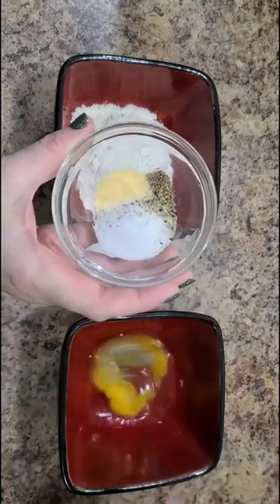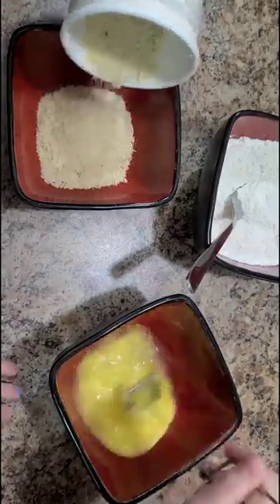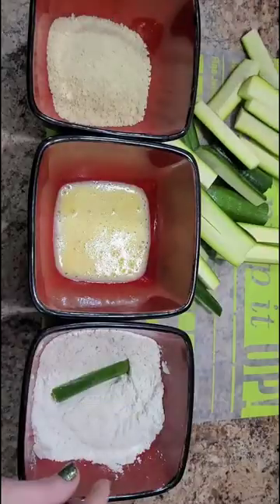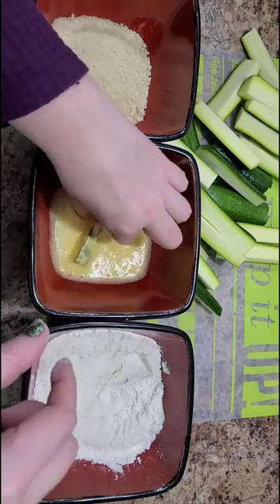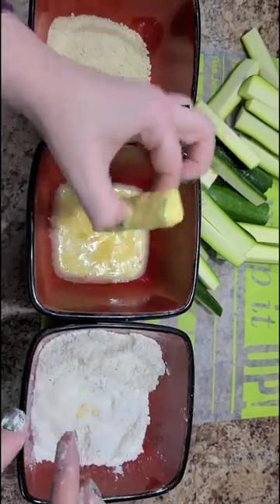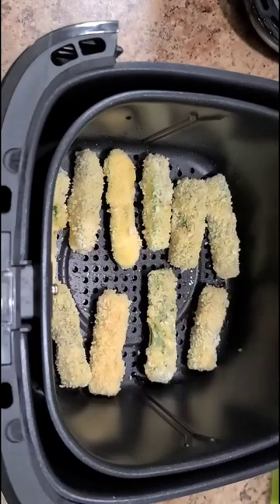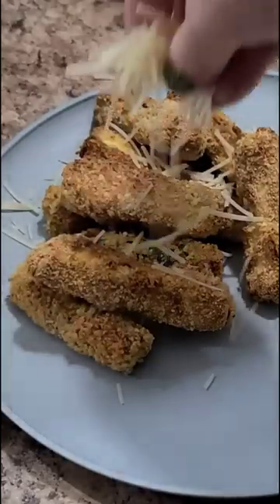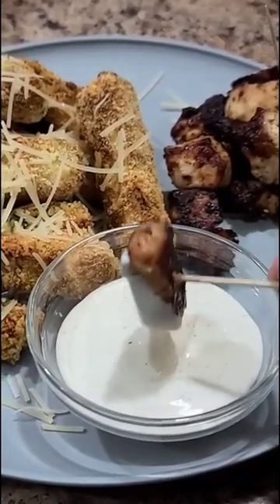So Good! Zucchini Fries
Thank For You Watching...!